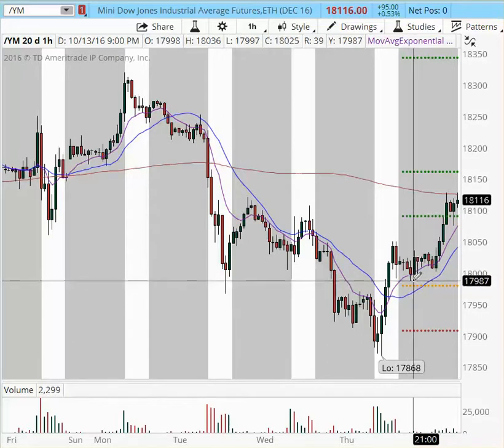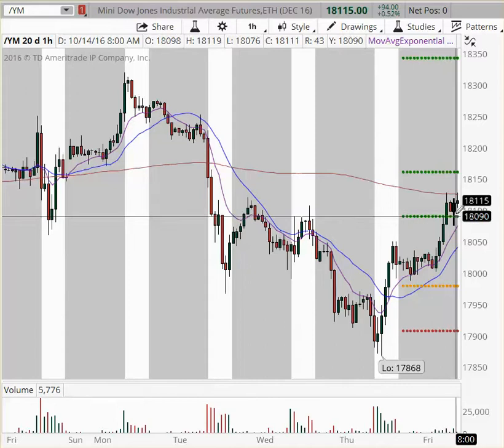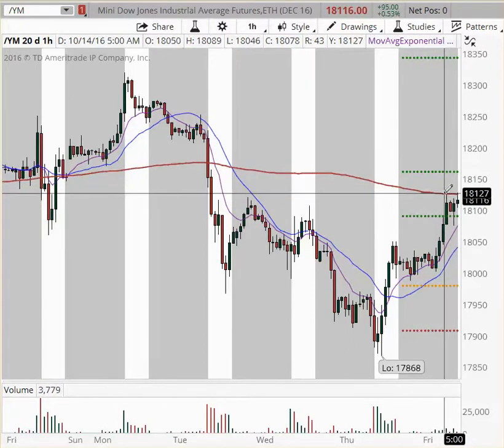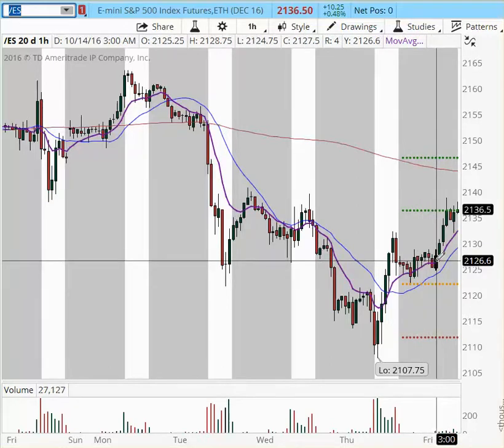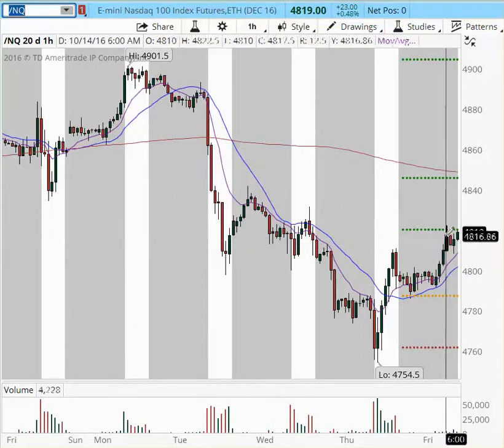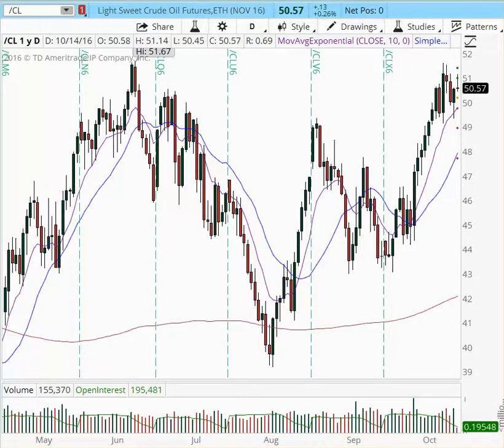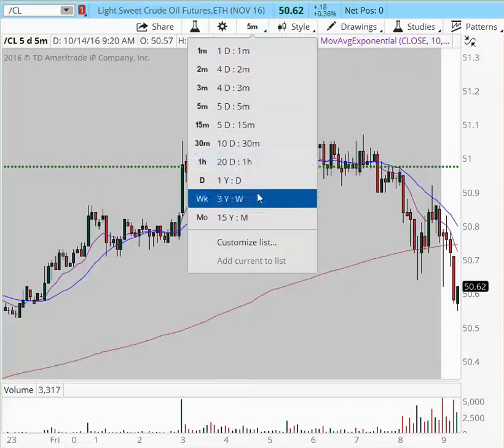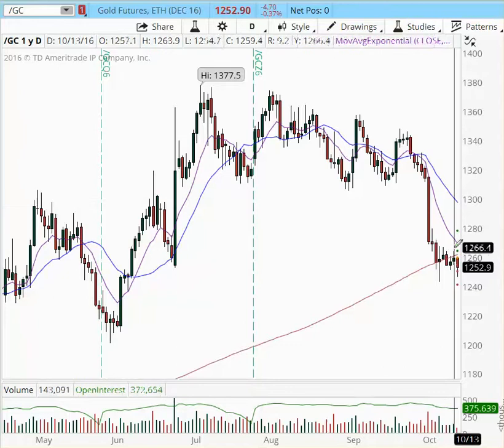Pre-Market Game Plan for: $ES_F, $YM_F, $NQ_F, $GC_F, $CL_F 10/14/2016 9:25:59 AM